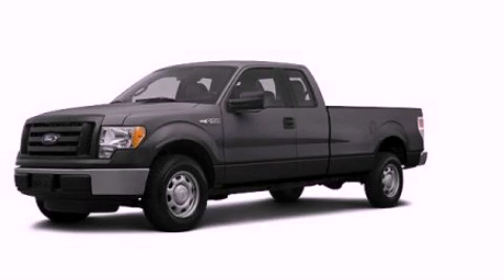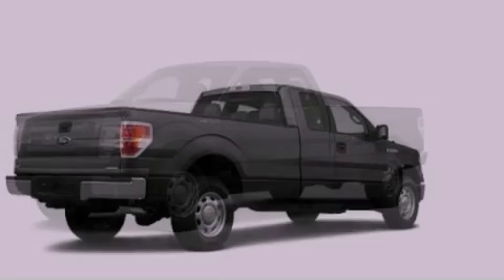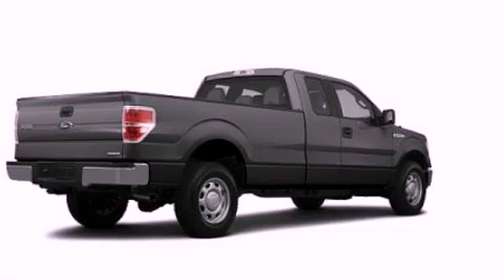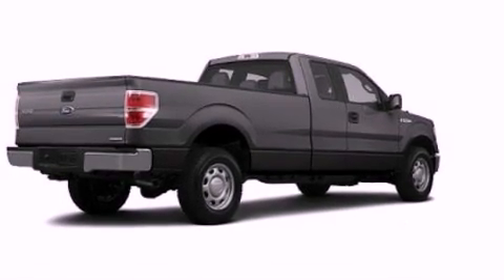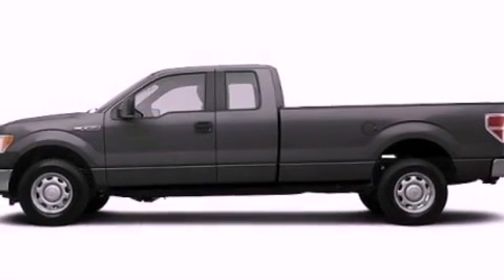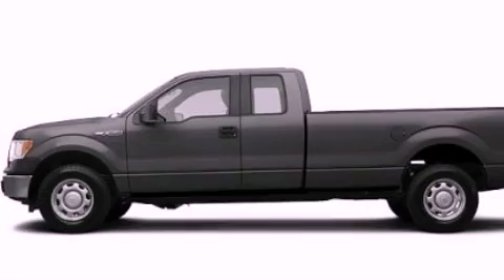2012 Ford F-150 Chattanooga TN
Year : 2012
 Make : Ford
 Model : F-150
 Engine : 5.0L V8
 Trans . : Automatic
 Exterior : Gray

 Interior : Black
 Marshal Mize Ford